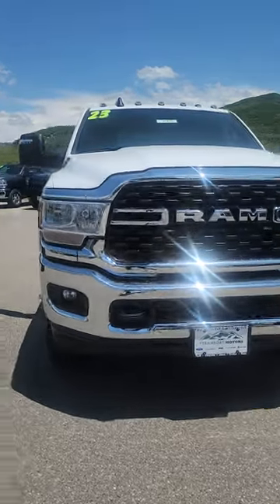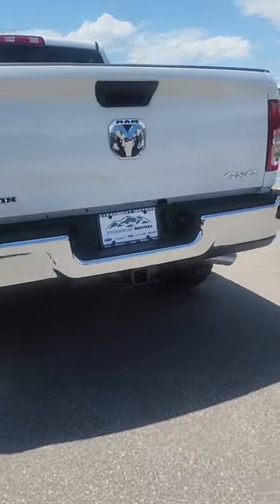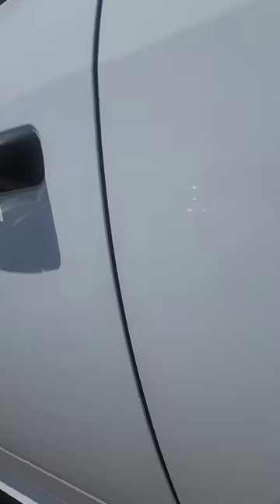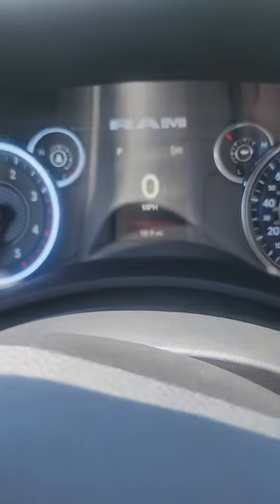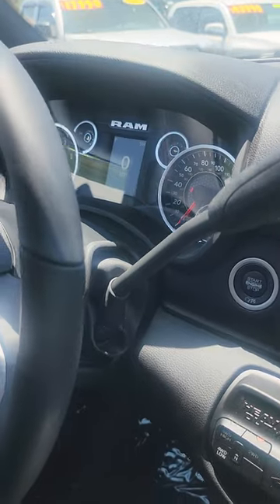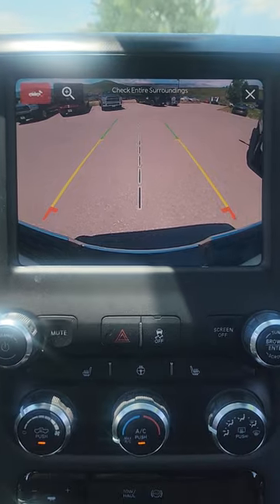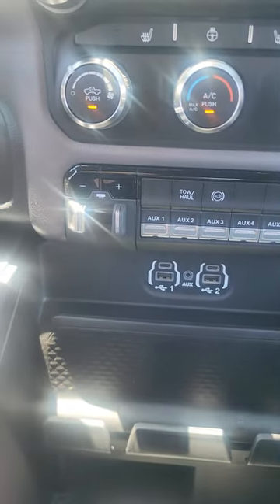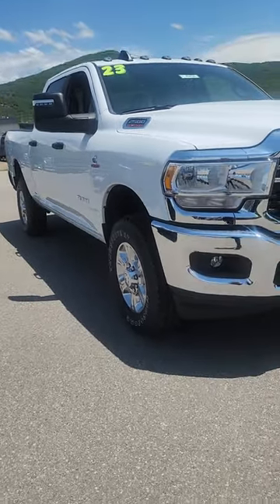2023 Ram 2500 - R9785 - Steamboat Motors Video Walk Around